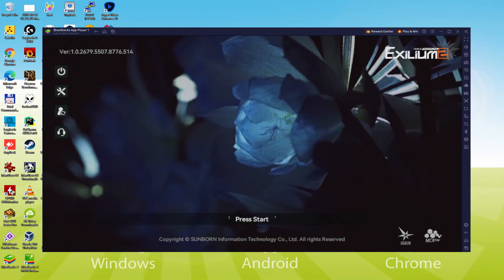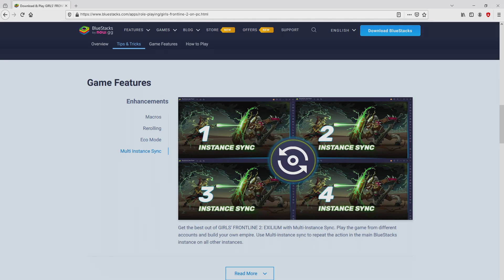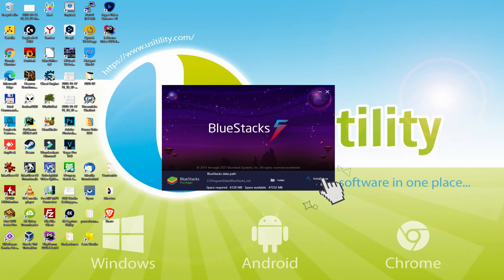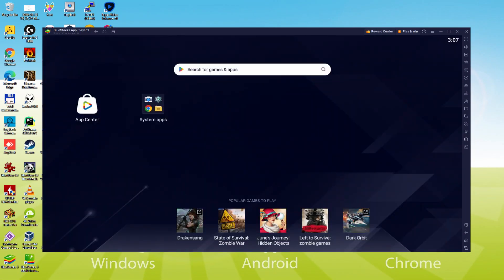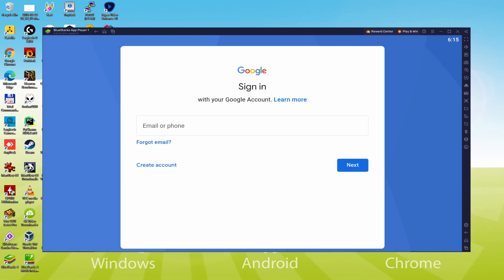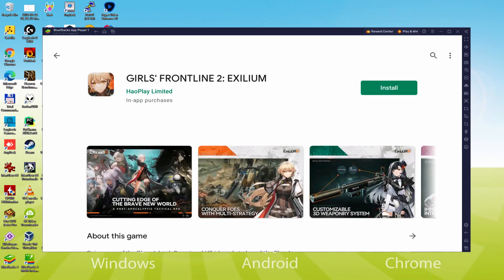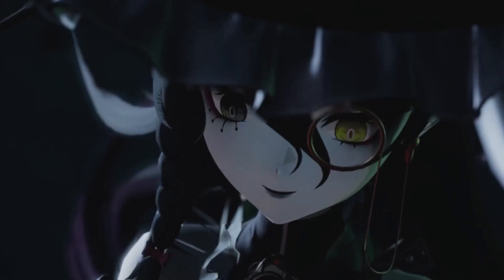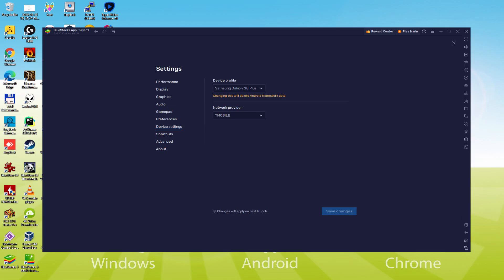🎮 How to PLAY [ Girls Frontline 2 Exilium ] on PC ▶ DOWNLOAD and INSTALL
How to play Girls Frontline 2 Exilium on PC Download ▶ Windows 10/11/7/8

Here are the instructions:

2) Click on Download Girls Frontline 2 Exilium on PC
3) Run the installer downloaded
4) Accept the Windows permissions to run the installer
5) Click on "Install Now".
6) Login to Google Play
7) If the game installation does not launch automatically, click on the Girls Frontline 2 Exilium icon on the BlueStacks desktop
8) Click the "Skip" button in the "Complete Account Setup" window
9) Click on the "Install" button
10) Click on "Open" and enjoy the Girls Frontline 2 Exilium on your PC

If you want to download Girls Frontline 2 Exilium on PC it's very easy. Click on the above link, and follow the video instructions. BlueStacks, the Android emulator, will be installed on your PC so you can play easily on your Computer.

Girls Frontline 2 Exilium is a mobile game, but you can download and play it on PC in a few minutes.

00:00 Intro
00:34 Go to BlueStacks website
01:10 Download Girls Frontline 2 Exilium on your Windows PC
01:27 Launch the installer of Girls Frontline 2 Exilium
01:42 Customize installation and change the install directory
02:09 Install Girls Frontline 2 Exilium on your PC
03:20 How to launch BlueStacks from the Windows desktop
03:52 Sign in on Google Play
04:44 Accept Google Terms of Service
04:53 Create a backup on Google Drive of your emulated device
05:07 Go to the BlueStacks desktop
05:17 Install Girls Frontline 2 Exilium on the BlueStacks emulator
05:53 Launch Girls Frontline 2 Exilium directly from BlueStacks
06:14 How to maximize the emulator screen
06:26 How to play at full screen
06:43 Customize BlueStacks keyboard options
07:05 Receiving Email of new device connected to your Google account
07:45 Goodbye and greetings